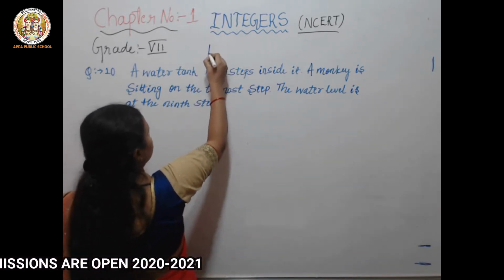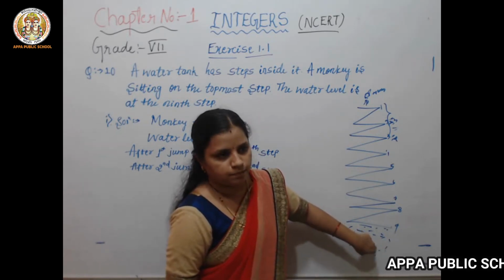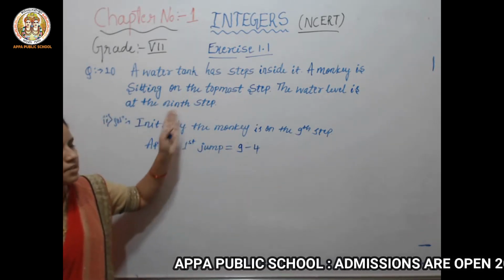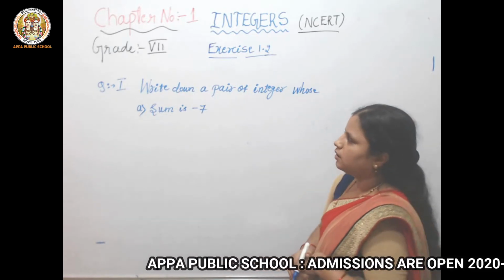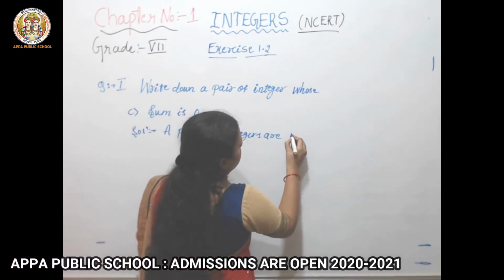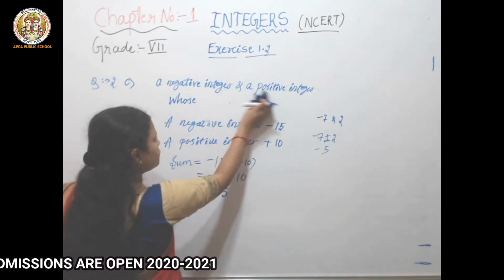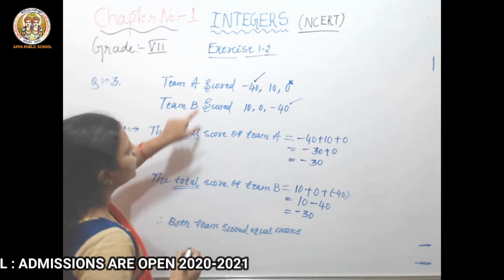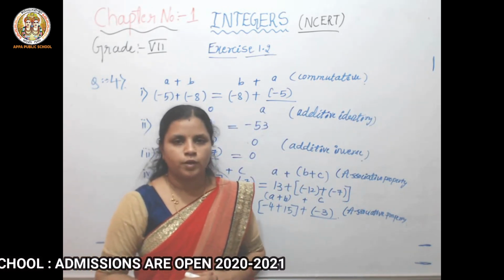APS - CLASS VII - MATHEMATICS - INTEGERS - PART 04 - Mrs. UMADEVI PATIL